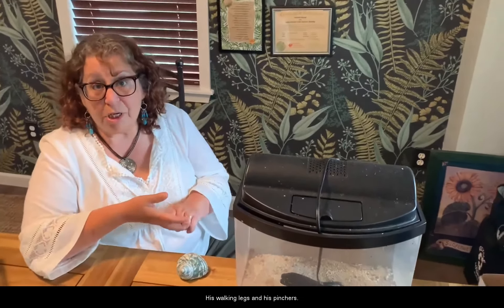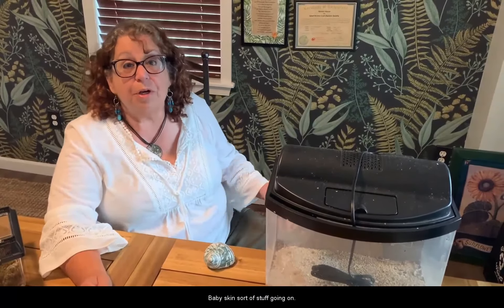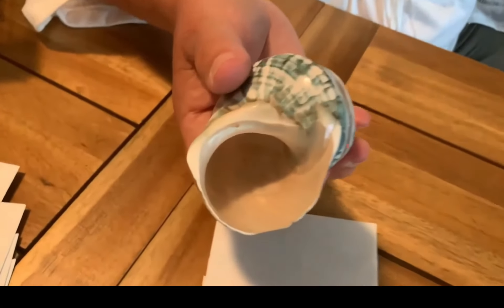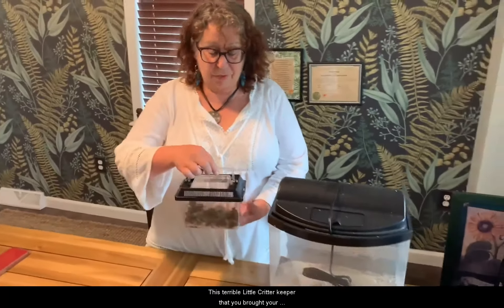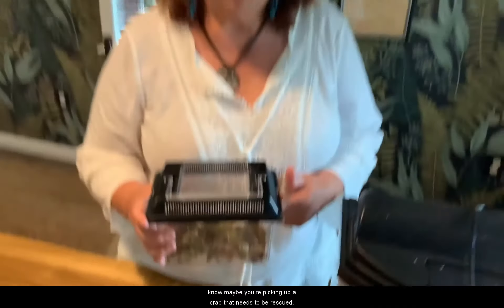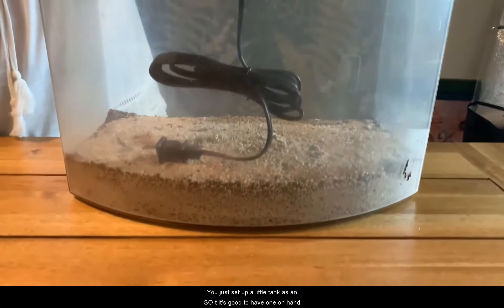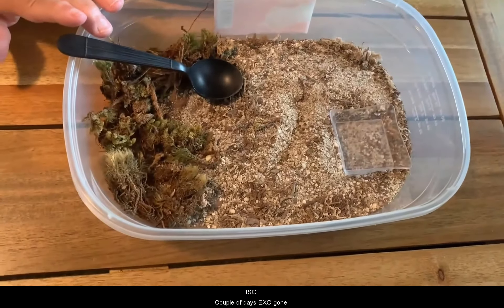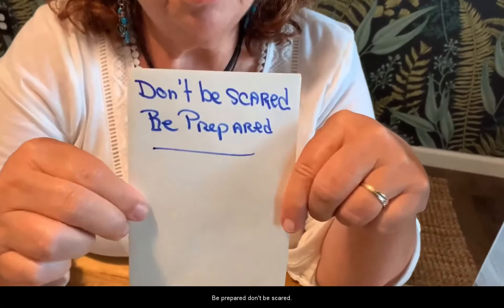2020 Crab Con DEMYSTIFYING THE SURFACE MOLT (The Non-Sciency Edition)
with Rita Clemens